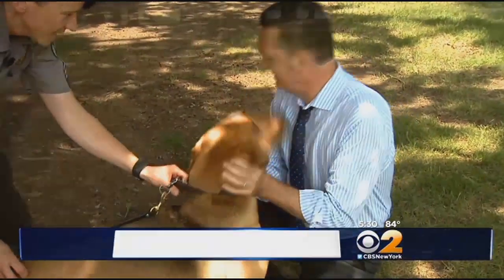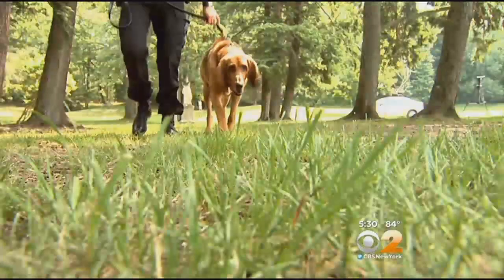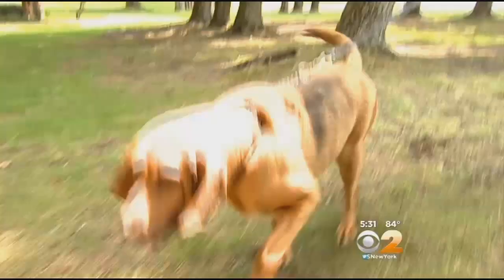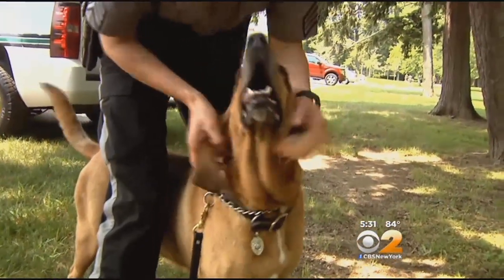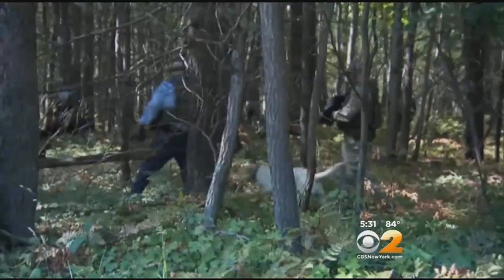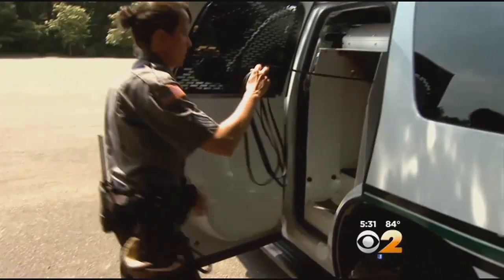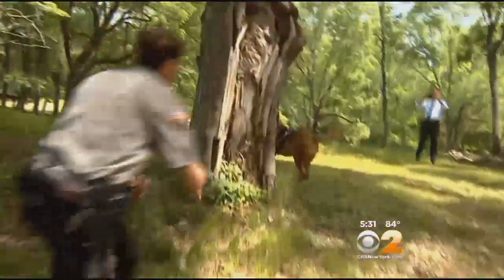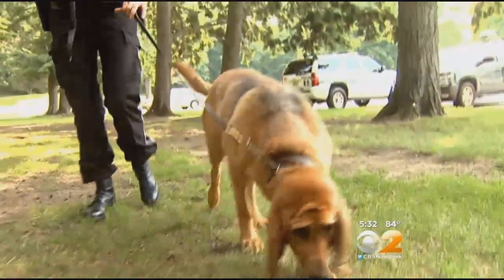Bloodhounds Play Key Role In Upstate Manhunt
What makes these dogs so well suited for the task? CBS2's Tony Aiello reports.